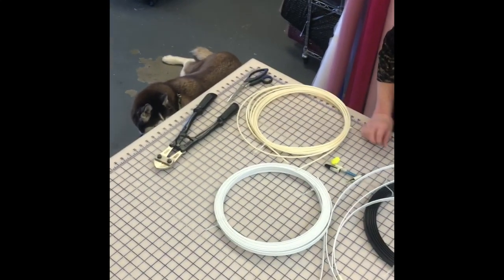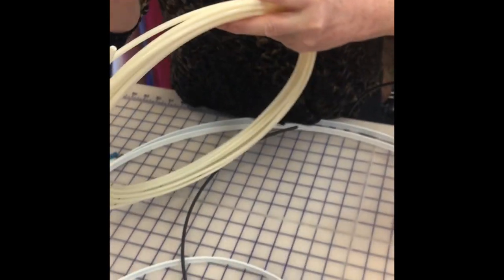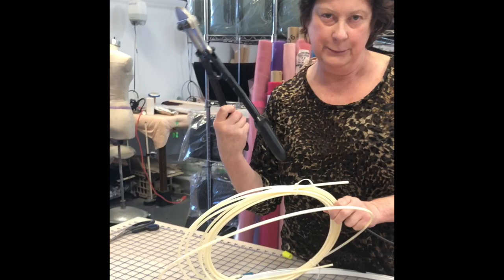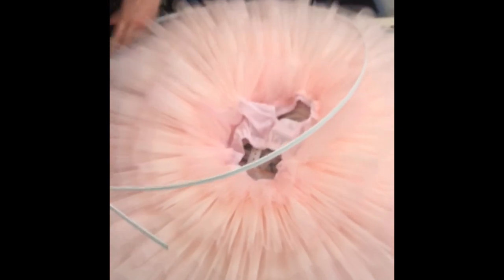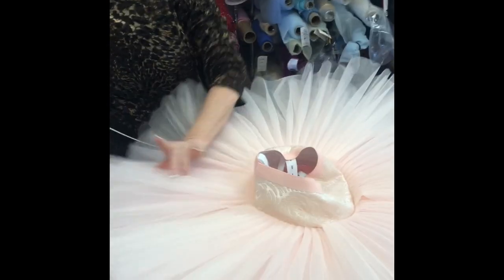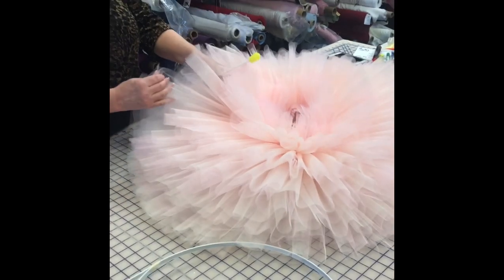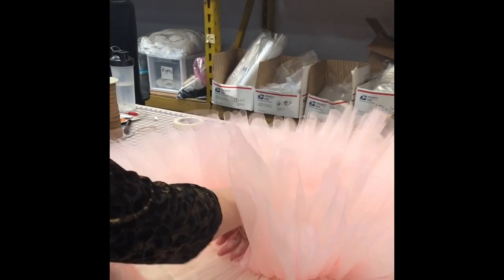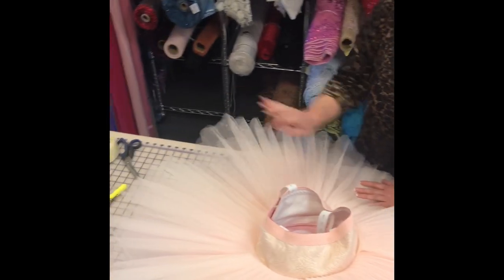Tutu.Com discusses tutu hoop and shows how to hoop a tutu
Hooping at tutu